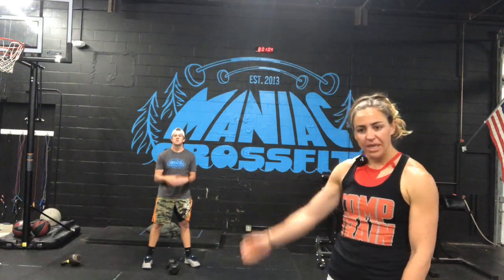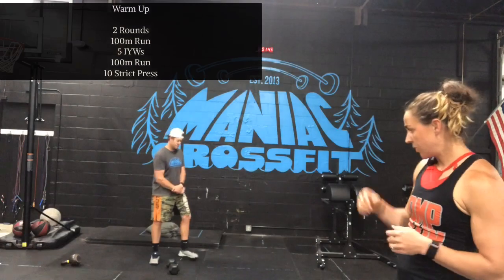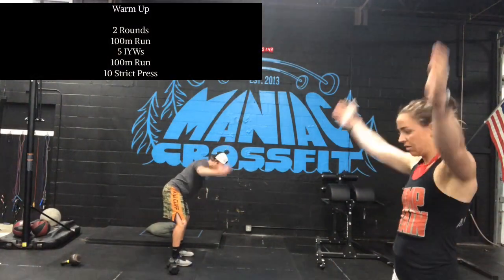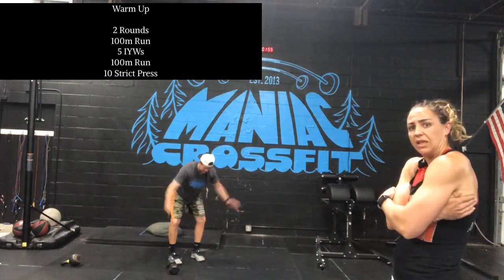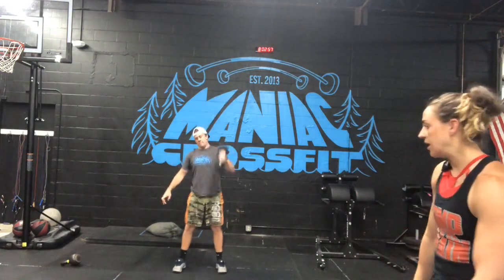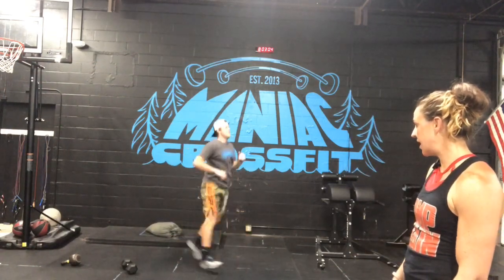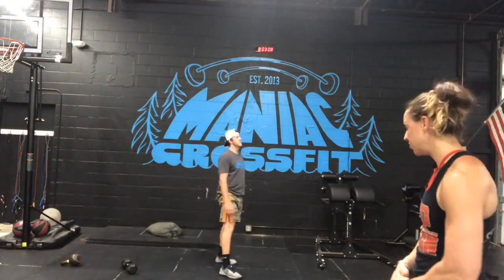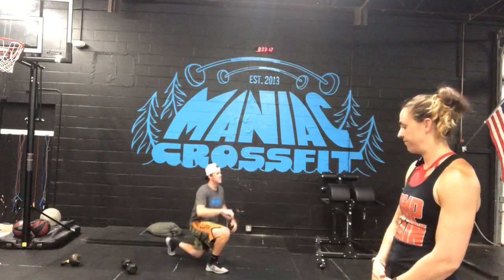Tuesday 6/9/2020 - “Quarter Zip”